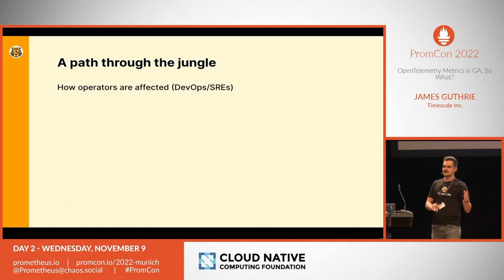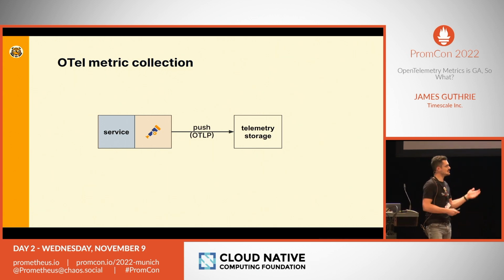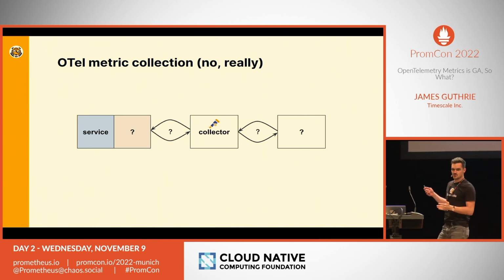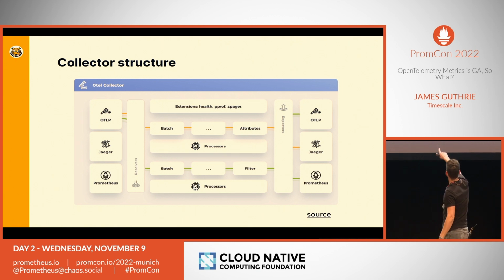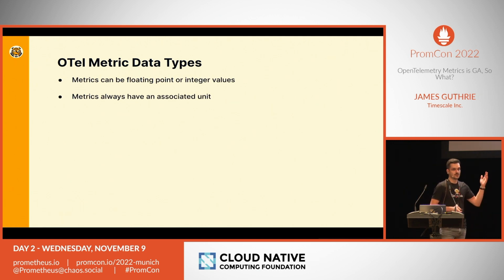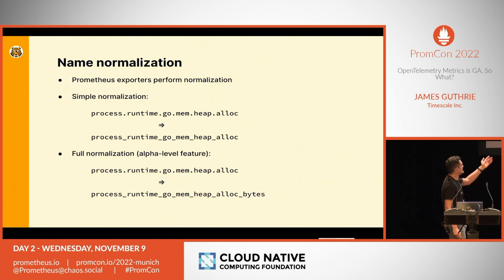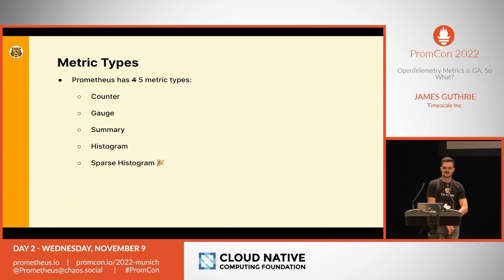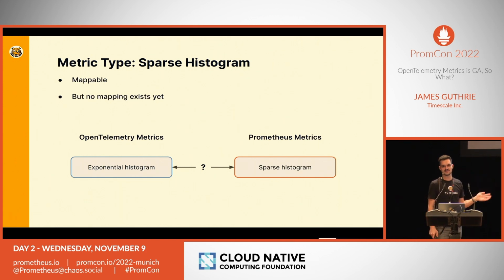PromCon EU 2022: OpenTelemetry Metrics is GA, So What?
Speaker: James Guthrie

The OpenTelemetry Metrics data model was recently stabilized, but most of you will ask yourselves "Why should I care? I’m already using Prometheus".

In this talk, we'll gain valuable insights into what’s new and different in OpenTelemetry Metrics, and the kinds of issues that you might encounter when trying to store and query both OTel and Prometheus data. We'll start by looking into which options you have to integrate OTel Metrics in your existing monitoring stack. Then we'll look at differences between the Prometheus and OpenTelemetry's metric types, how sums are different from counters, and why some sums are monotonic and some aren’t. We'll cover the tradeoffs between delta and cumulative temporality for Sums and Histograms in terms of both collection and analysis. Finally, we'll cover resets and gaps and how an explicit start time helps create more accurate analysis.

At the end of this talk, you'll be prepared to handle OpenTelementry metrics in your monitoring setup.